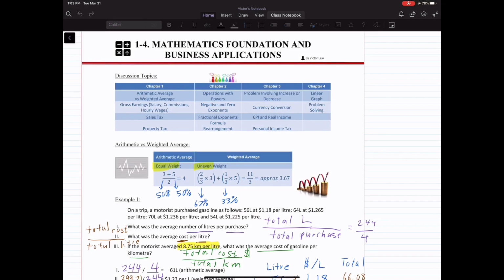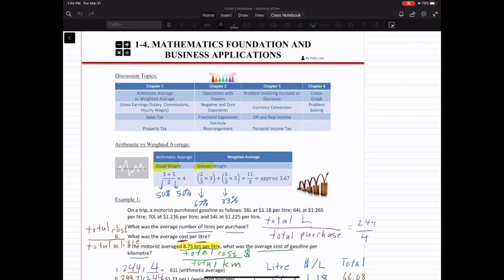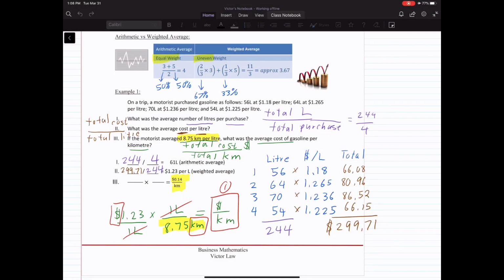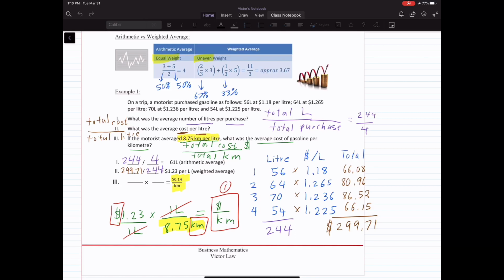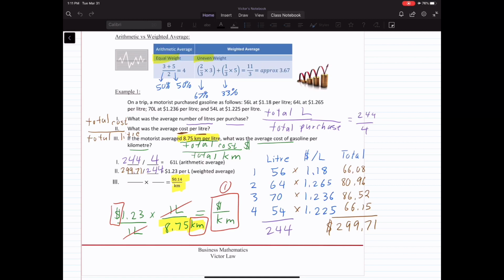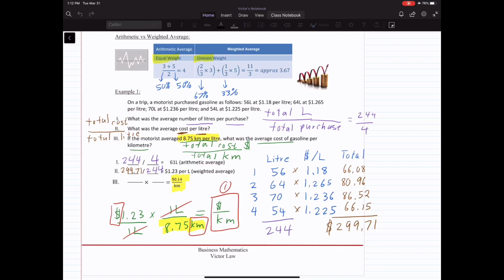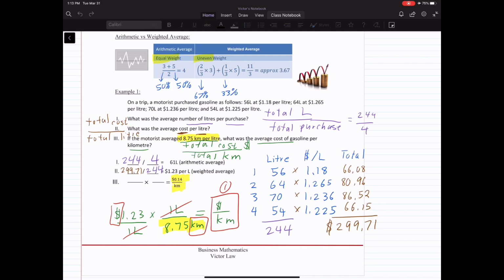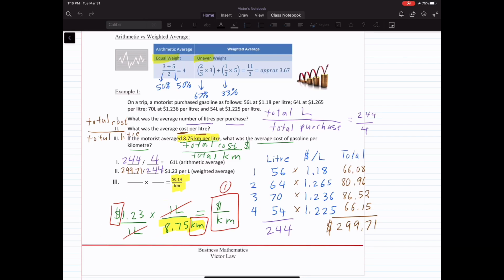Mathematics Foundation and Business Applications 001